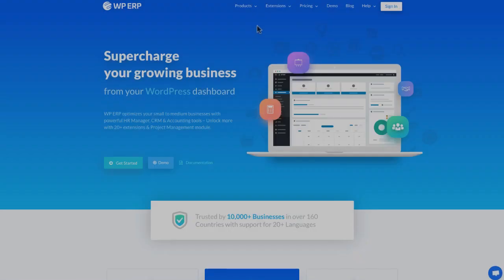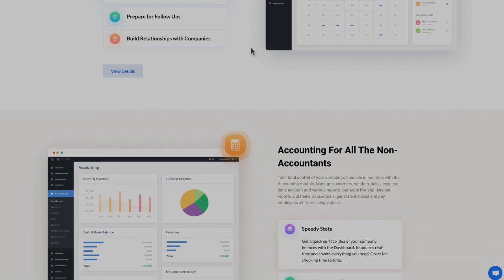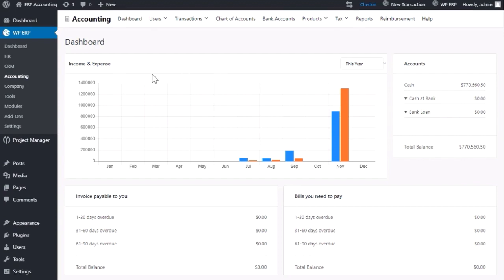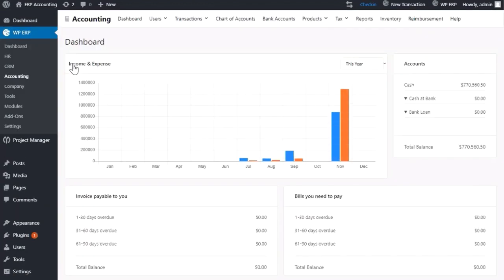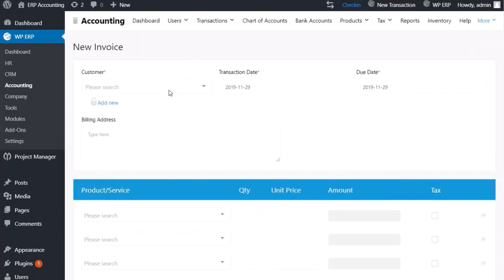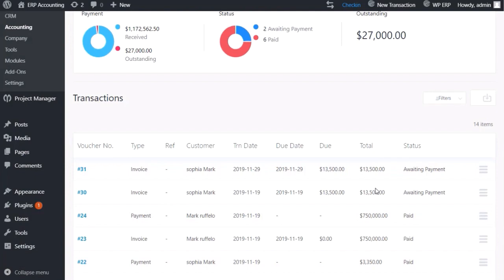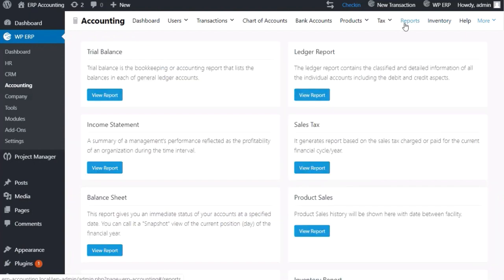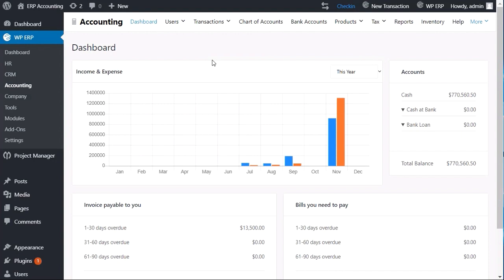Manage Your Business Inventory with WordPress Inventory Manager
Inventory management is really important for your product-based business. Balancing between the risks of inventory gluts and shortages is especially difficult. Therefore, a proper way should be maintained in order to make that process smoother.

WP ERP is the first complete enterprise resource planning solution for WordPress.It has a comprehensive inventory management feature.  You can manage your inventory with its accounting module easily. You will get all the features you need for the inventory management of your stocks right here.